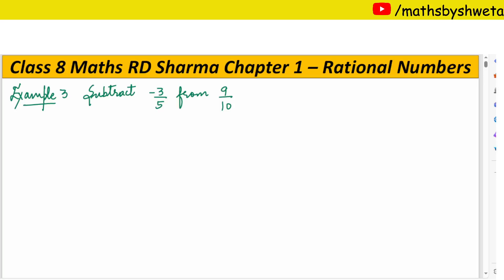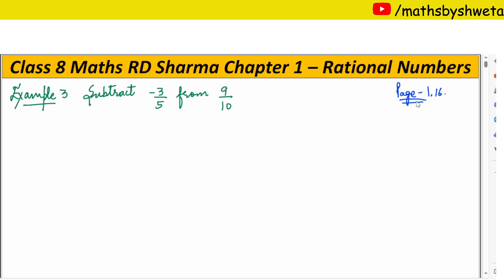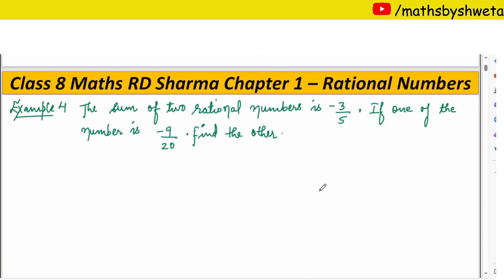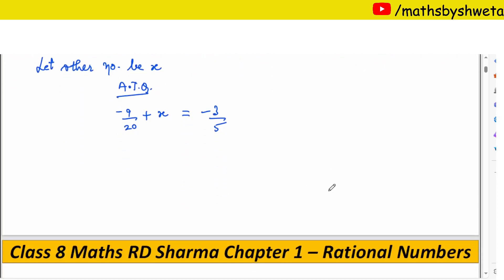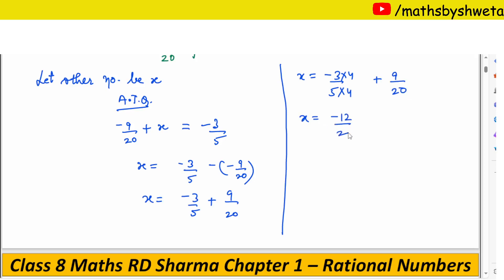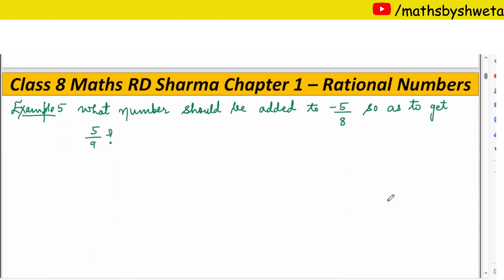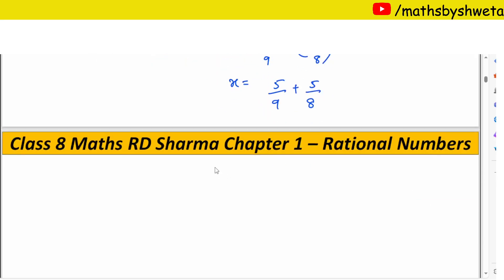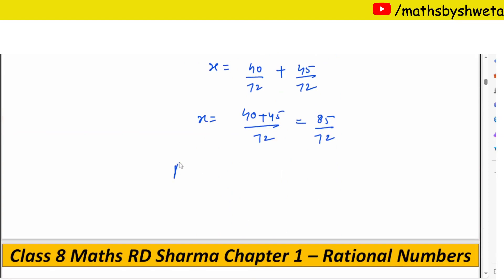Class 8 Maths RD Sharma Solutions | Chapter 1 Example 3,4 & 5 Page 1.16 Solution | Rational Numbers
In this video, I have explained example 3,4 & 5 of Chapter 1 Rational Numbers from Class 8 Maths RD Sharma Textbook.

Textbook credits/Source: RD Sharma

Queries solved in this video:
rd sharma class 8 chapter 1 examples
rd sharma chapter 1 class 8
rd sharma class 8 chapter1
chapter 1 rational number class 8 solutions
class 8 math chapter 1
class 8 rational number
rational numbers class 8
class8 rd sharma rational number solutions
chapter 1 rational number
rd sharma rational number
class 8 maths chapter 1
class 8 math rd sharma
class 8 rational numbers
rational numbers class 8 examples
rational numbers class 8 in english